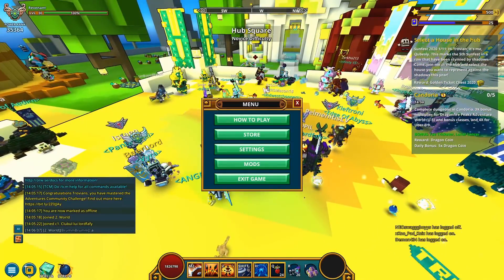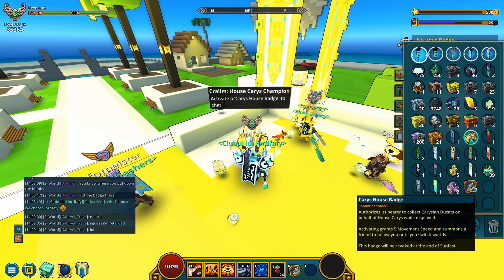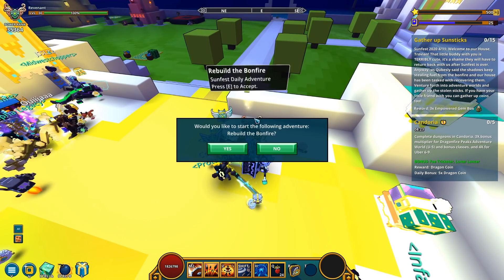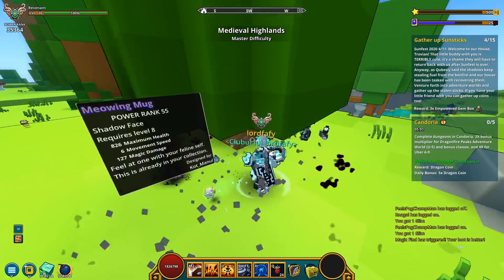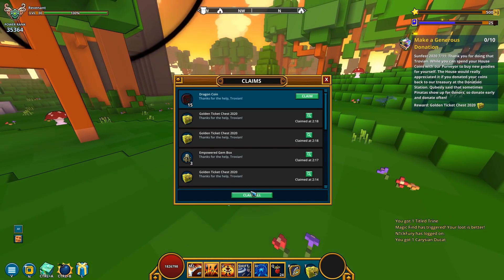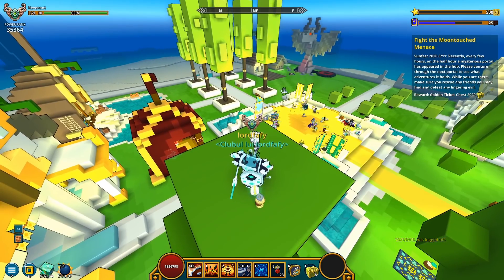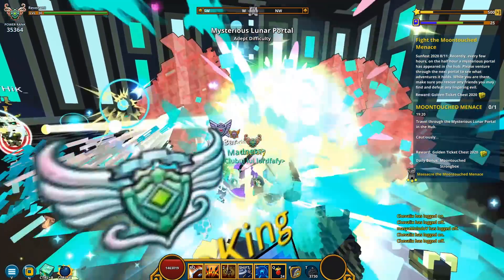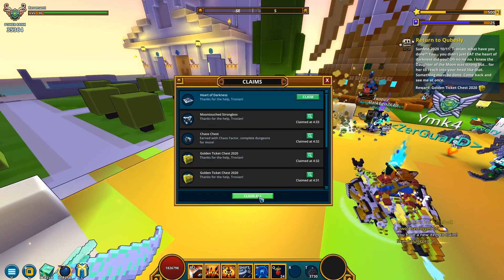SUNFEST 2020 FULL QUEST LINE !! | HOW TO COMPLETE | Trove